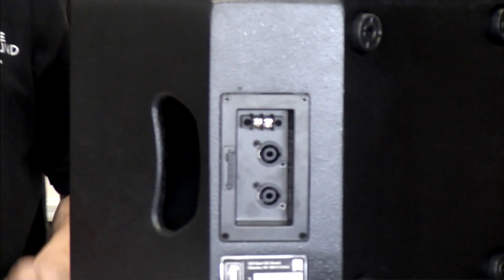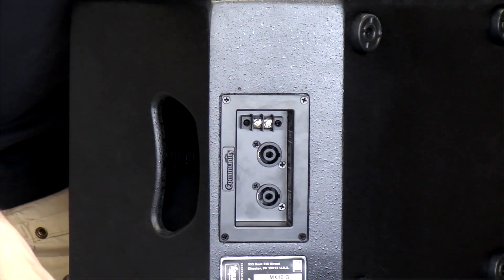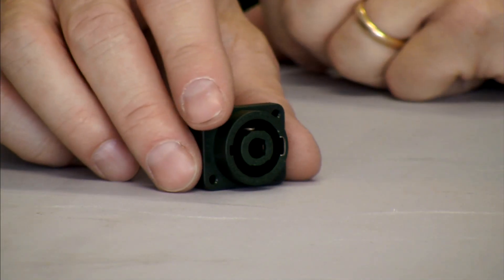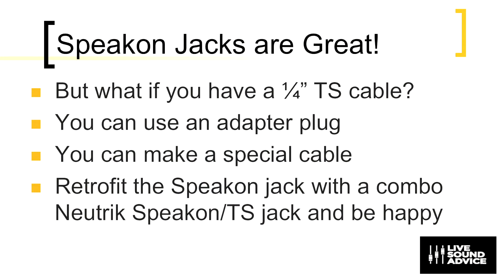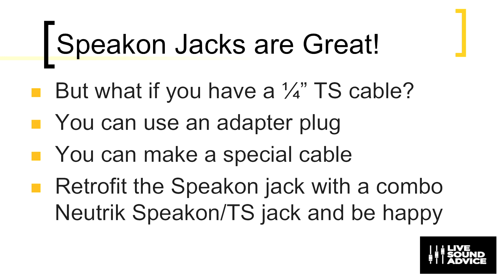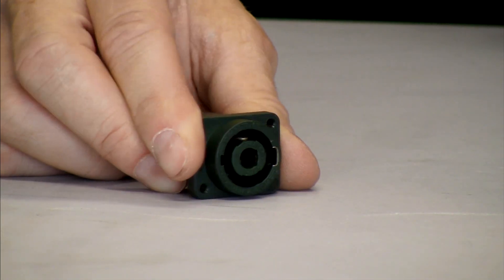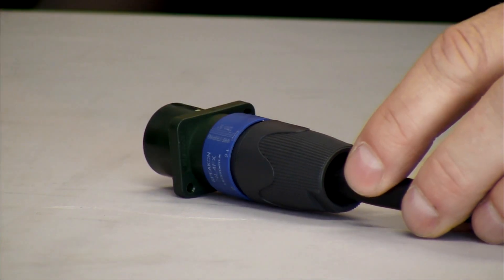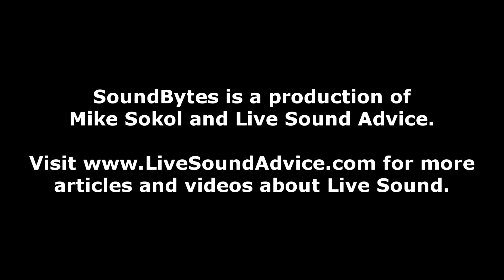Sound Bytes - Neutrik speakON 1/4" Jack-Combo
Demonstration of the Neutrik Speakon 1/4" Combo speaker jack.